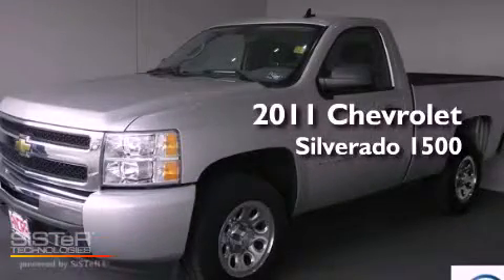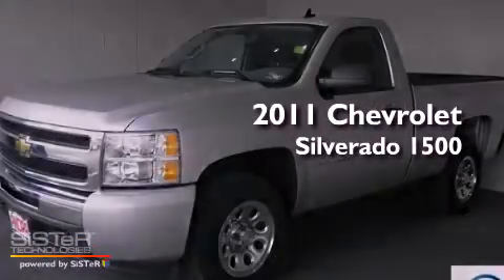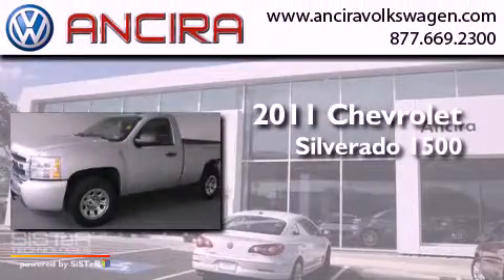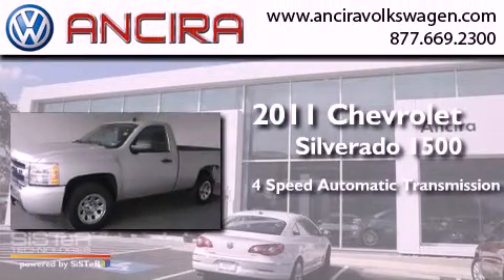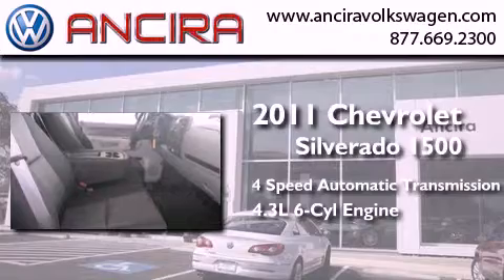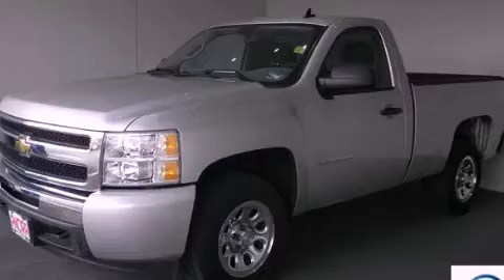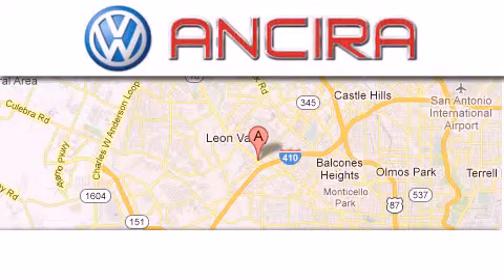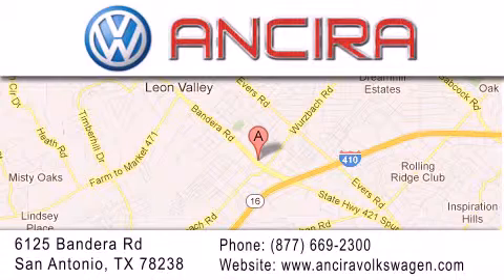Used 2011 Chevrolet Silverado 1500 San Antonio TX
Year : 2011
 Make : Chevrolet
 Model : Silverado 1500
 Engine : 4.3L V6
 Trans . : Automatic 4-Speed
 Exterior : Sheer Silver Metallic
 Miles : 10,731
 Interior : Dark Titanium w/Cloth Seat Trim
 Stock : V463736A